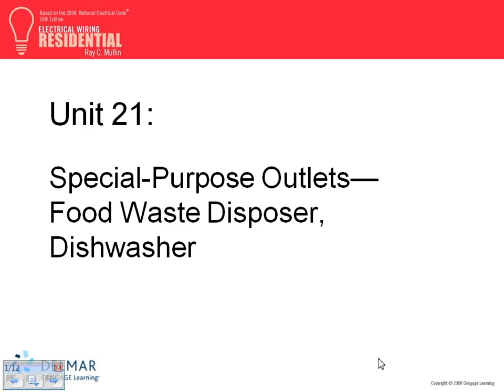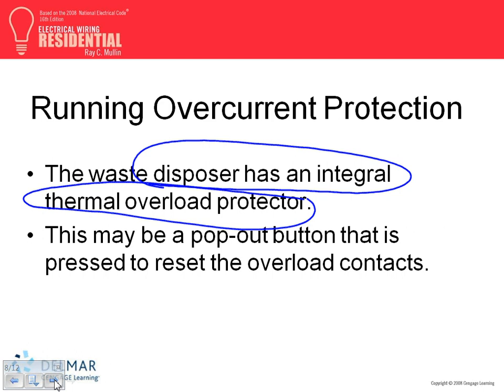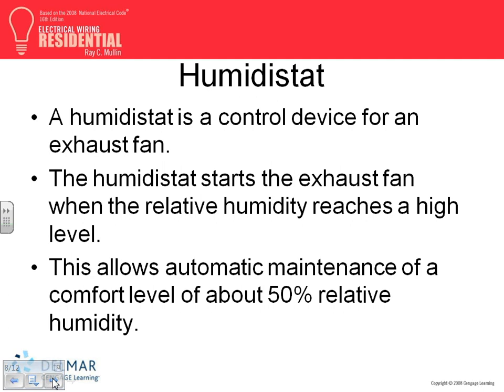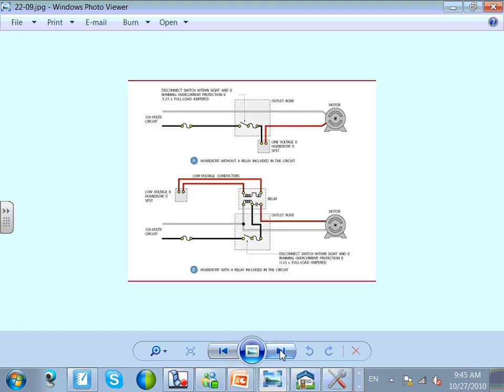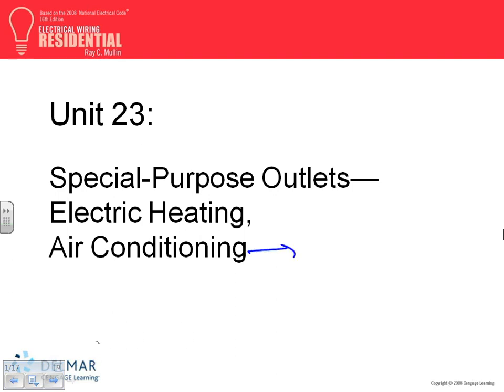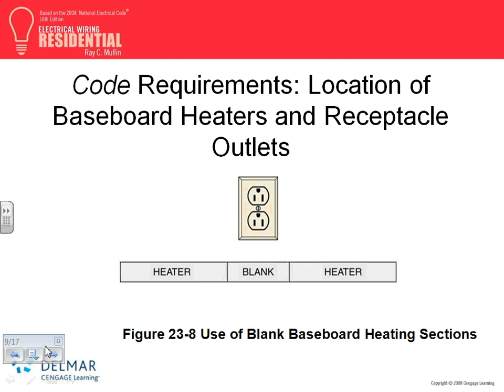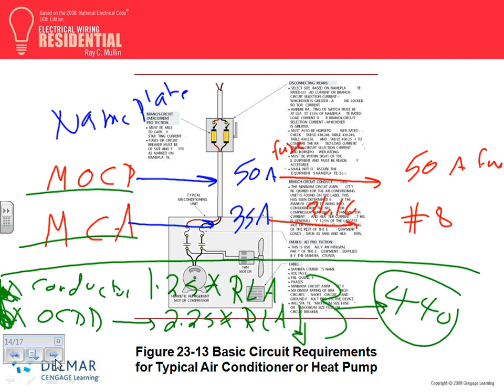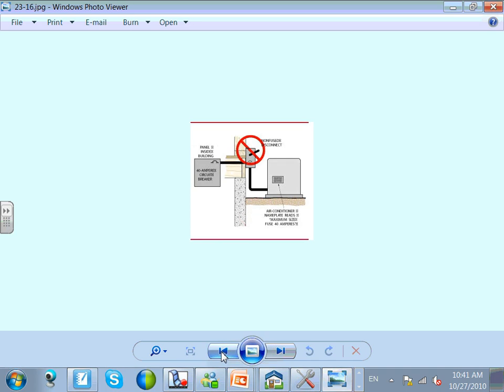Ch#21&22&23-10-27-10.wmv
Wiring residential building based on NEC.